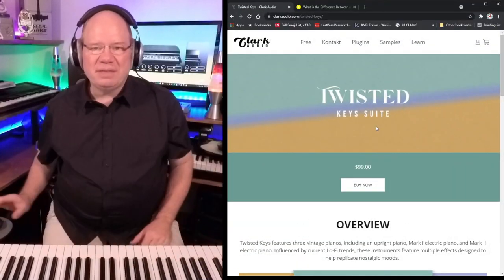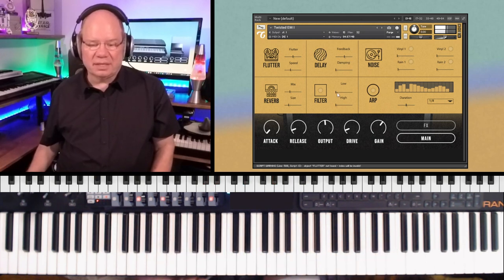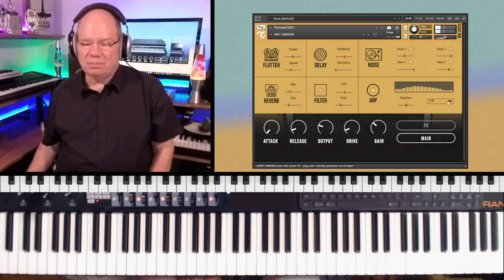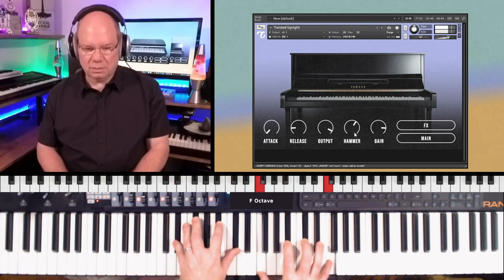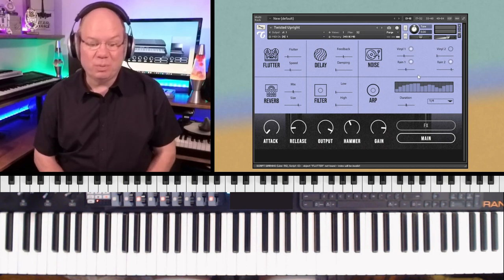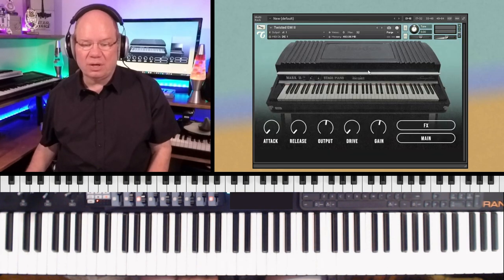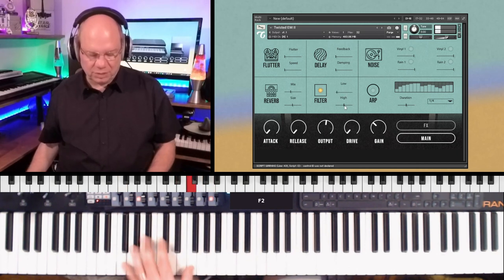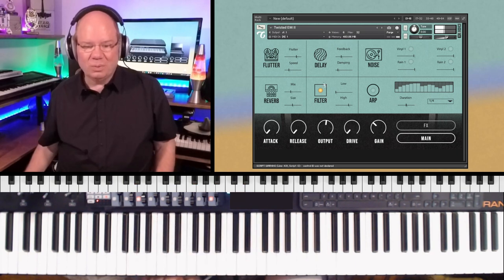Checking Out the Twisted Keys Suite by Clark Audio with Simeon!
00:00:00 TEASER
00:00:18 Introducing The Twisted Keys Suite From Clark Audio
00:00:35 Going For Something A Little Different
00:01:08 Twisted Keys: MK I
00:01:36 Playing Twisted EM I
00:02:16 EXPLORING FX
00:02:22 FX: FLUTTER
00:02:52 FX: REVERB
00:03:00 FX: DELAY
00:03:36 FX: FILTER
00:03:55 FX: NOISE
00:04:50 Snapsohts Are Your Friend
00:05:35 FX: ARP
00:06:59 Quick Tip: File Browsing and Quickload
00:08:03 TWISTED UPRIGHT
00:08:08 Adjusting The Envelope
00:08:22 Playing The Twisted Upright
00:08:51 Adjusting Action Levels
00:09:41 Twisted Upright FX
00:10:12 Getting Some FX Inspiration
00:11:02 Did Bob Dylan Just Walk In???
00:11:22 Reverb Experiments - Getting A Little Cinematic
00:13:32 Shaping The Sound Your Way
00:14:16 The Twisted EM MK II
00:14:30 MK I VS MK II - The Differences
00:15:53 The Ever Evolving Rhodes Design
00:16:16 Listening To Twisted EM II
00:17:22 This Thing Has Some "Bark"
00:18:08 MK II EFFECTS
00:18:36 Overall CPU Performance
00:18:50 More FX Experiments